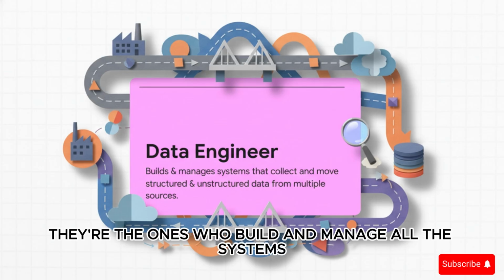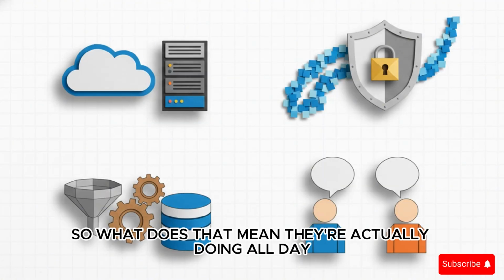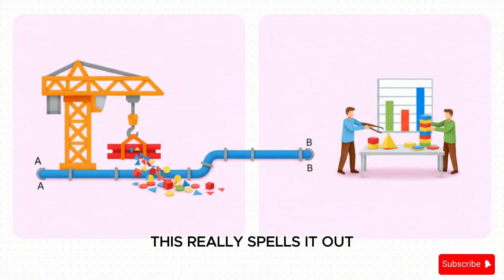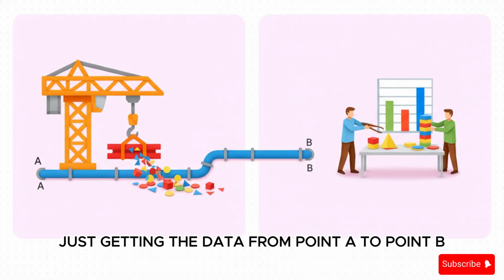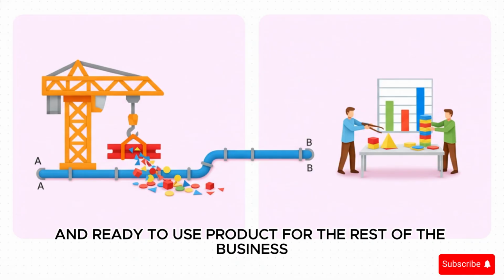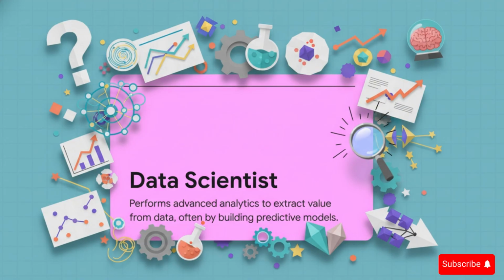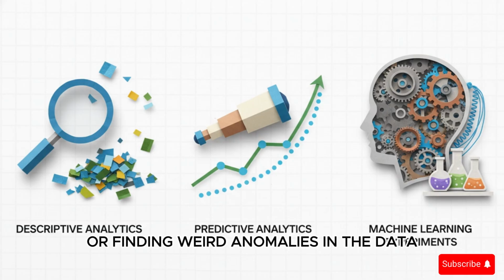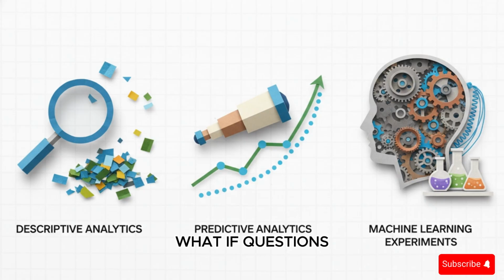Understanding the Roles in Data — Who Does What (and Why It Matters)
Not everyone working with data does the same job.

In this video, you’ll understand the key roles in data and how they fit together inside real teams and companies.

PL 300 - Microsoft Certified: Power BI Data Analyst Associate - Design and manage analytics solutions using Power BI - Get started with Microsoft data analytics - Discover data analysis - Roles in data

We’ll cover:
• What data analysts actually do
• How data engineers support analytics and AI
• Where data scientists and AI roles fit in
• How these roles collaborate in real-world projects
• Why understanding roles matters before choosing tools or certifications